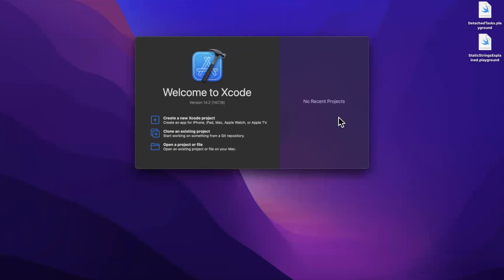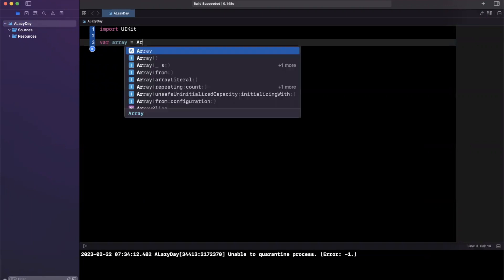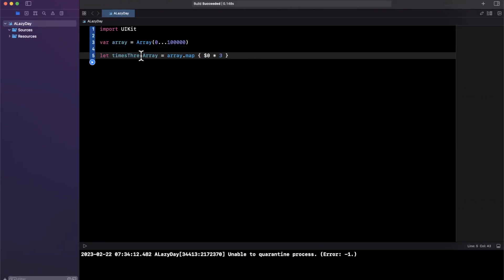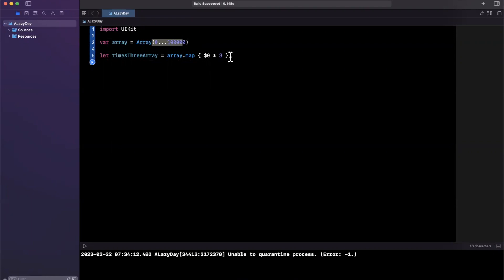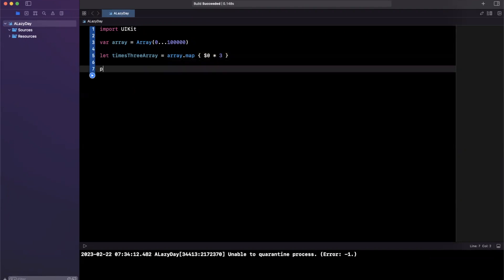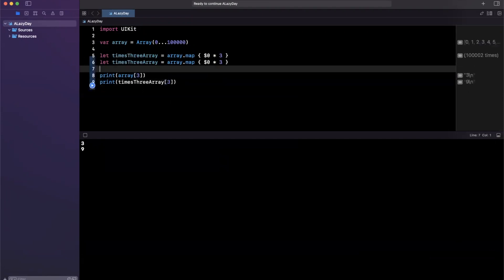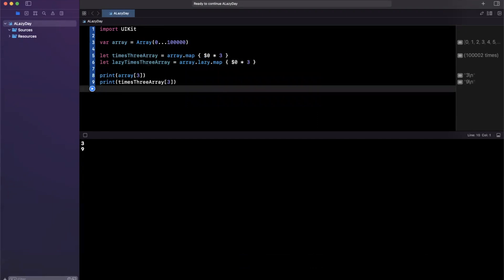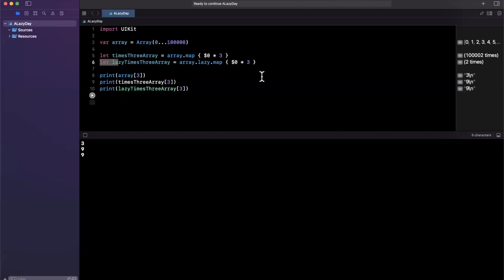Lazy Sequences in Swift Explained (Performance Tips) – iOS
In this video, we will explore the benefits of lazy sequences and how they can improve the performance of your code. Lazy sequences are a powerful tool that can help you process large collections of data without having to load everything into memory at once.

We will start by introducing lazy sequences and explaining how they differ from regular sequences. We will then walk through an example of how to create a lazy sequence and use it to process data more efficiently. Along the way, we will discuss various techniques for working with lazy sequences, such as filtering and mapping.

Throughout this tutorial, we will provide detailed code examples and explanations to help you understand the concepts behind lazy sequences. We will also discuss common pitfalls and best practices for working with lazy sequences, so you can avoid common mistakes and write efficient, high-quality code.

Whether you are a beginner or an experienced developer, this tutorial will give you a solid understanding of how to use lazy sequences in Swift. By the end of the video, you will have the skills and knowledge needed to start incorporating lazy sequences into your own projects.

So, let's get started and learn how to make your code more efficient with lazy sequences in Swift